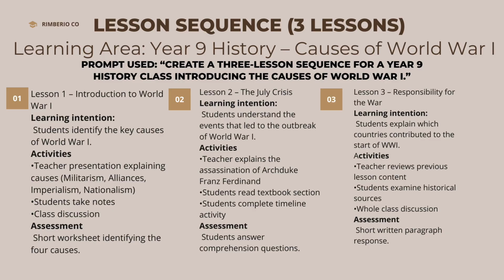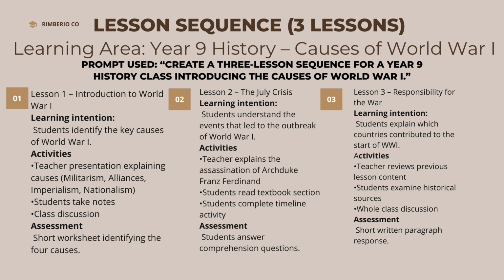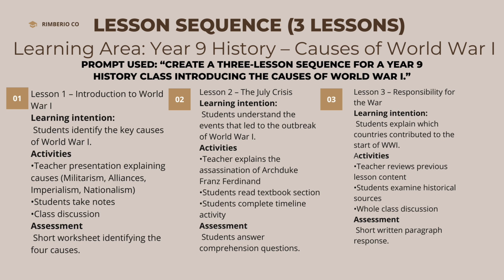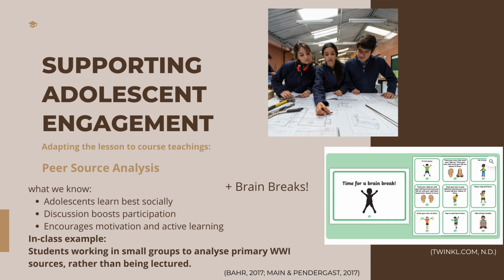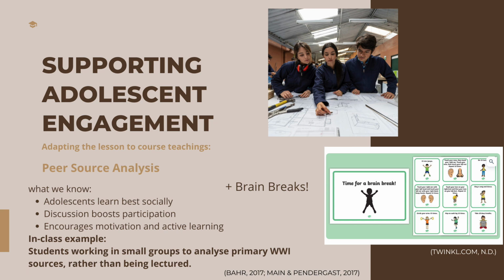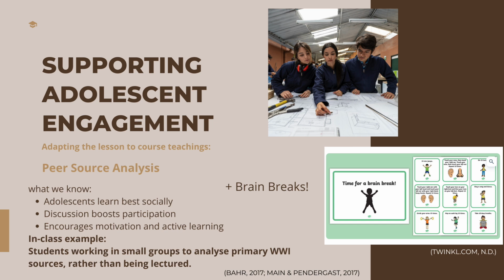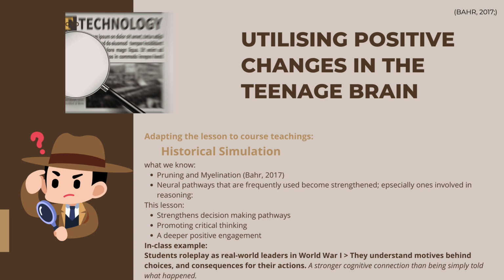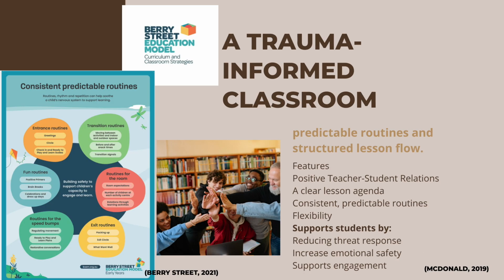Lesson Sequence Adaptation to Adolescent Context Powerpoint - LTI3 Assessment 1 Part B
REFERENCES
Bahr, N. (2017). The adolescent learner. In D. Pendergast, M. Lee, B. Bahr & N. Bahr (Eds.), Teaching middle years: Rethinking curriculum, pedagogy and assessment (3rd ed.). Allen & Unwin.
Main, K., & Pendergast, D. (2017). Student wellbeing and engagement. In Teaching middle years: Rethinking curriculum, pedagogy and assessment (3rd ed.). Allen & Unwin.
McDonald, T. (2019). Classroom management: Engaging students in learning (3rd ed.). Oxford University Press.
Berry Street. (n.d.). Berry Street Education Model.
Lecture materials – Middle Years Learning and Teaching (2026).